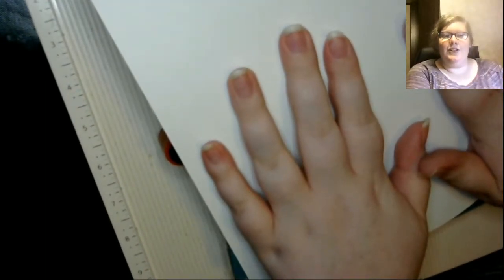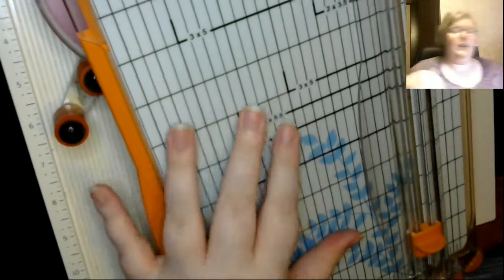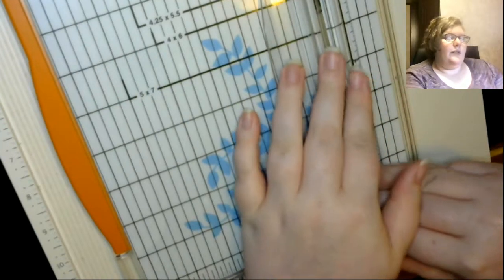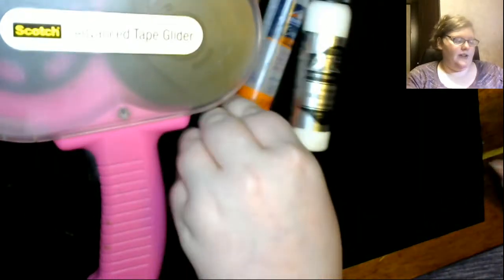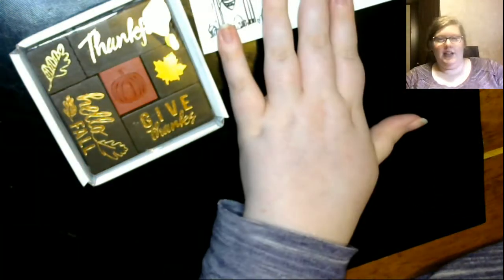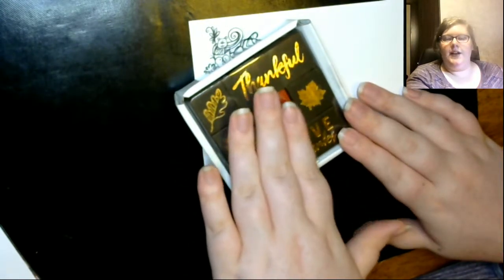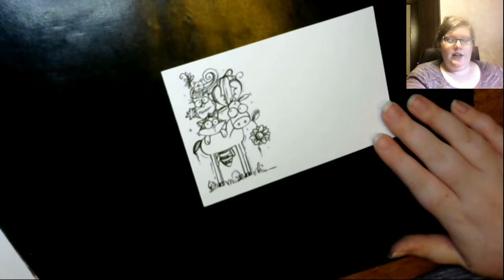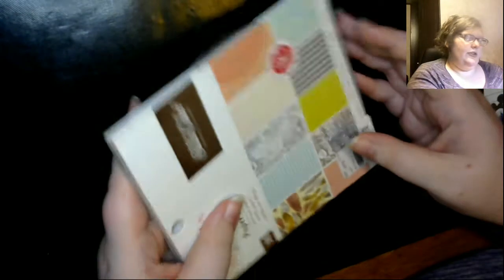Everything You Need To Begin Cardmaking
Cardstock
Trimmer/Ex-acto knife and ruler
Score board/ scoring blade/ Ruler
Adhesive- Tacky/ Wet/ Tape
Stamps- Red Rubber/ Wood mounted/ Clear photopolymer/ Digital
Acrylic Block
Coloring- Colored pencils/ markers/ crayons/ watercolors
Ink- colored and black
Pattern Paper